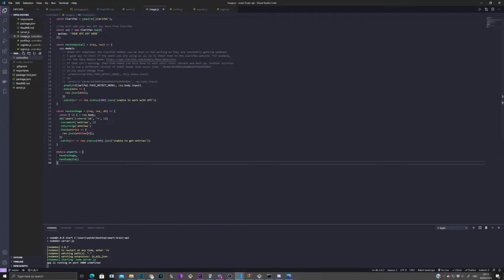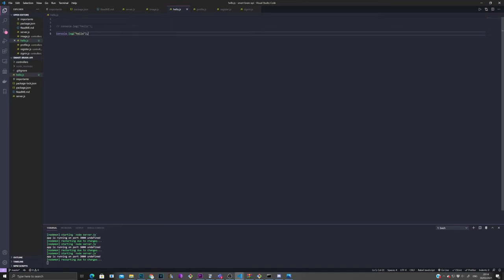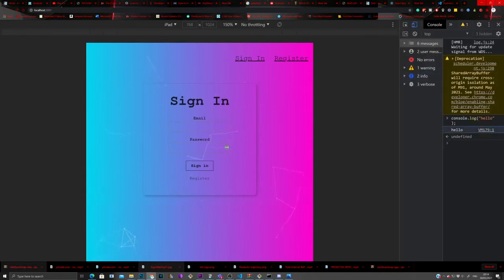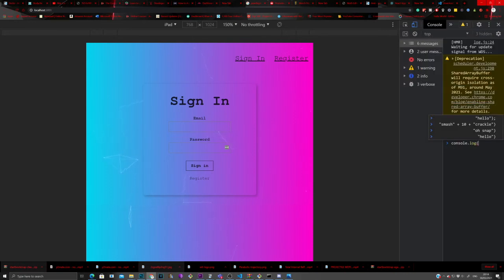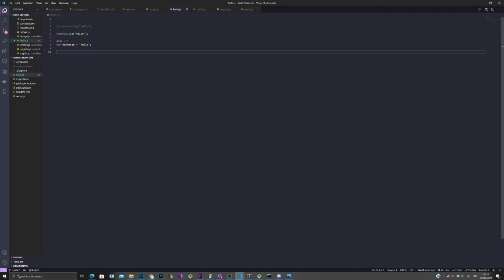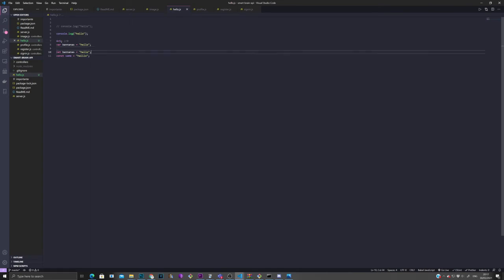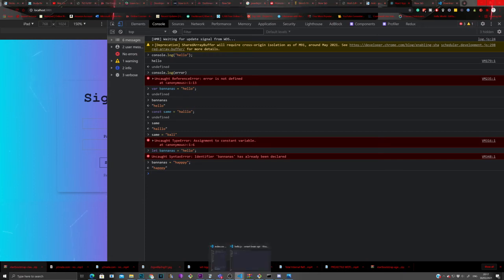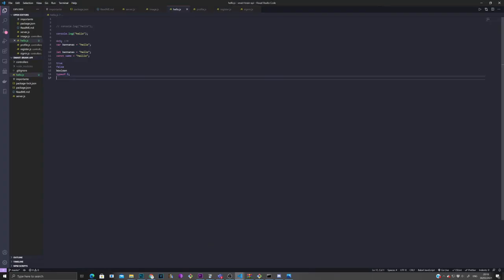A Basic Tutorial on JavaScript in 5 Minutes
A Basic Tutorial on JavaScript in 5 Minutes. In this video I show you some of the basics in javascript and some common functions you will be using, also I showcase one of my recent React JS projects which I will make a tutorial for soon. Passive Income Ebook